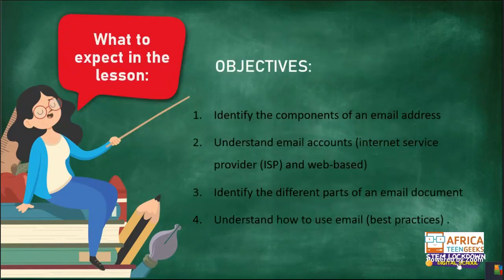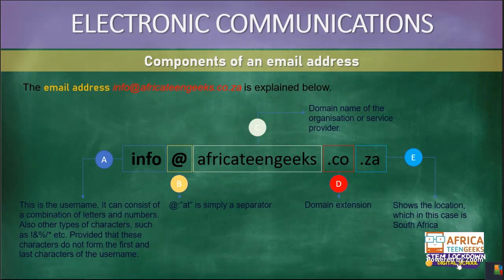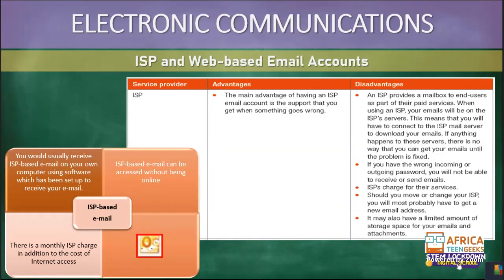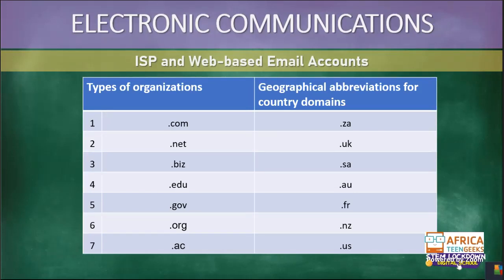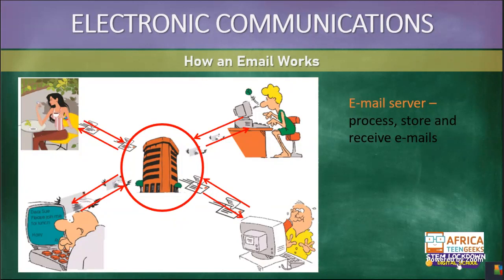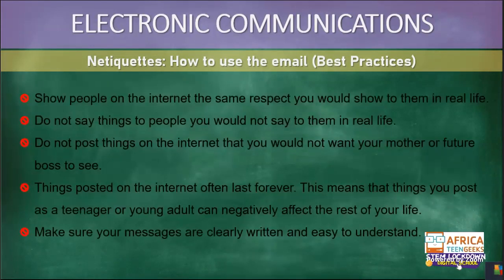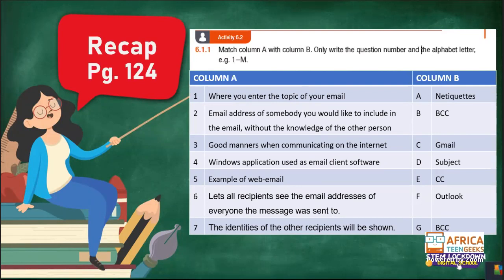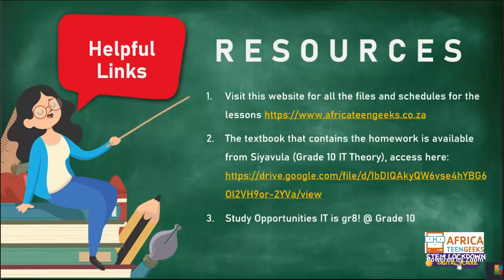Grade 10 IT 25 May 2020